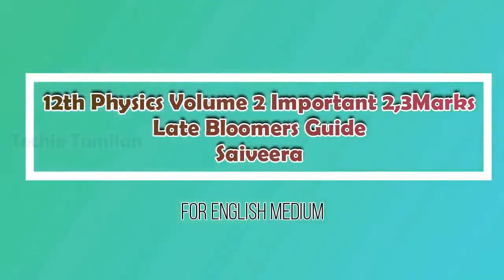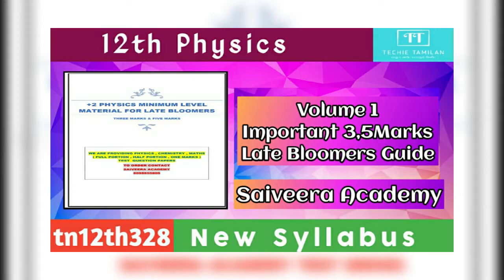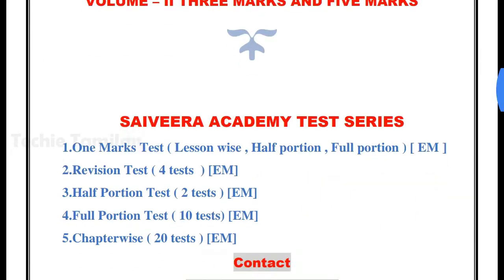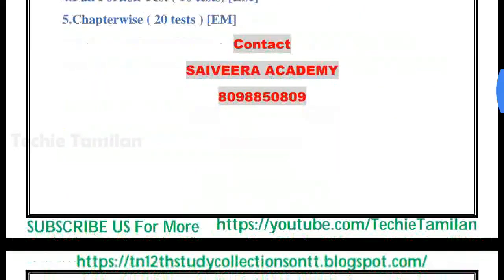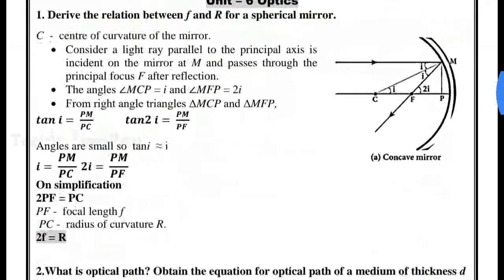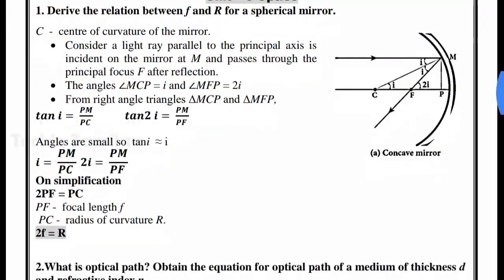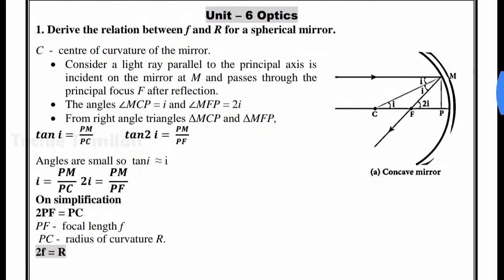12th Physics Volume 2 Important 2,3Marks Late Bloomers Guide (English Medium) l Saiveera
PDF Link For Material In This Video :-
⚡ Material Name : 12th Physics Volume 2 Important 2,3Marks Late Bloomers Guide (English Medium) l Saiveera